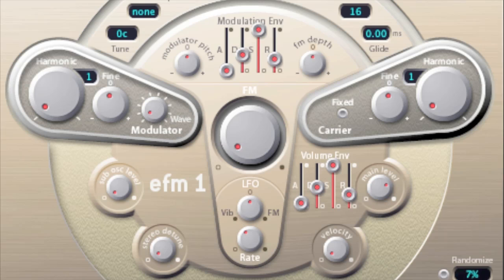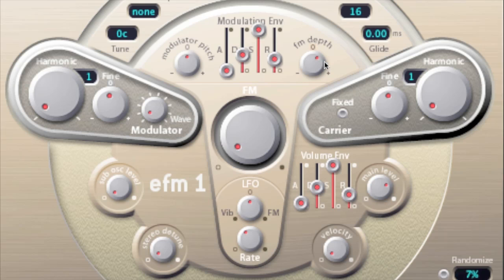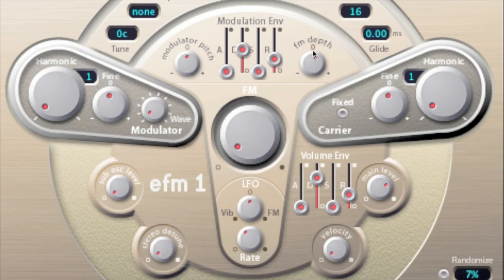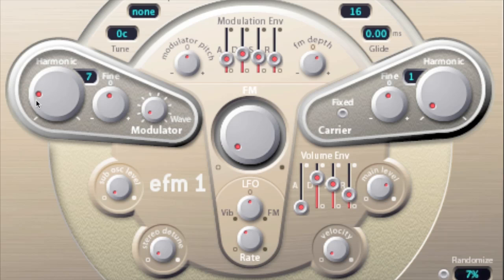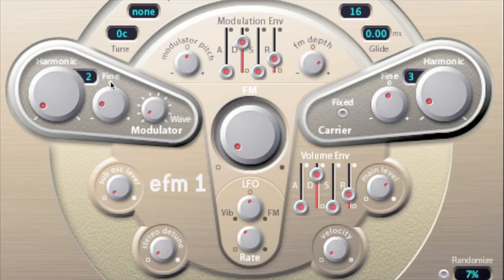FM synthesis timbres.mov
Overview of the three categories of sounds produced with the Logic ESFM1 synth